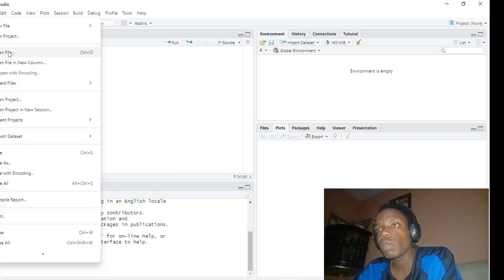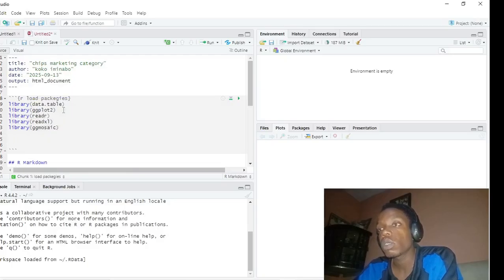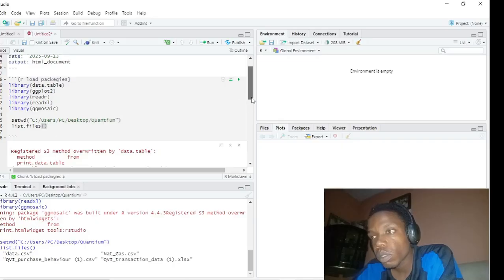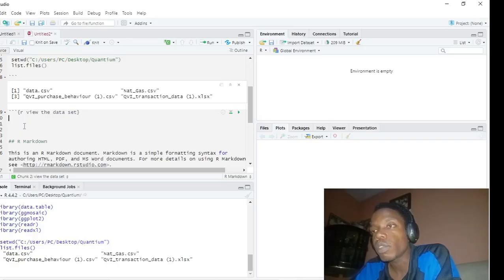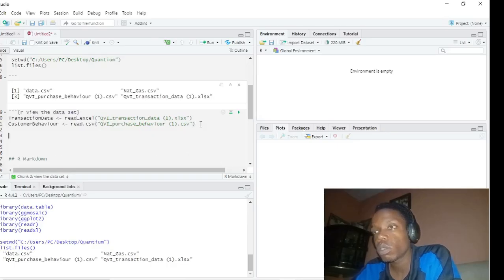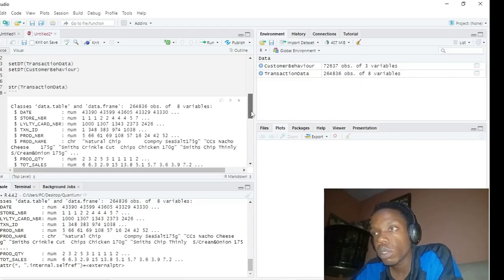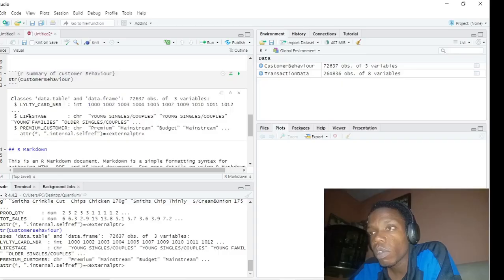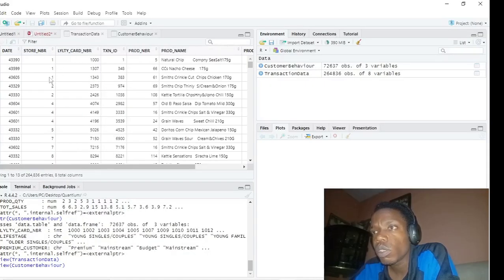Data driven analysis of customer purchasing pattern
what transaction data revels about customer behavior